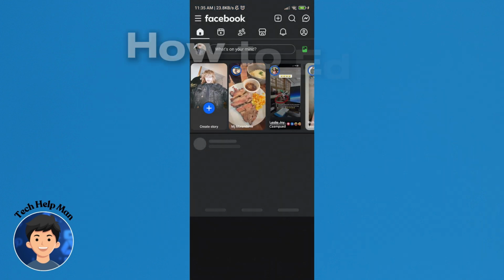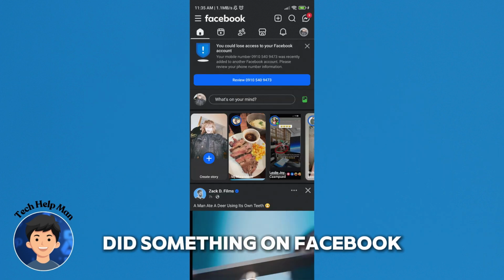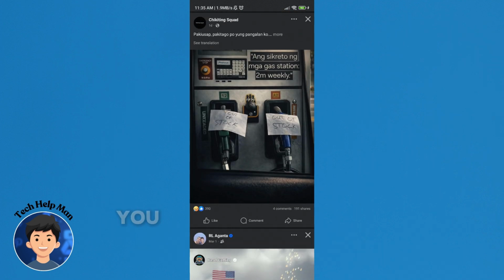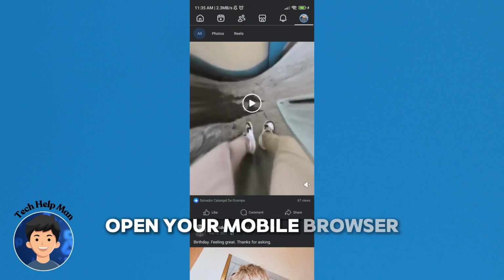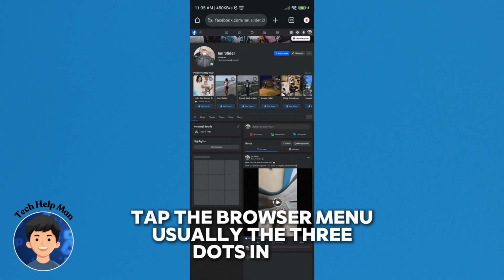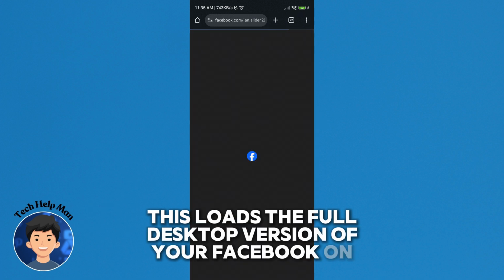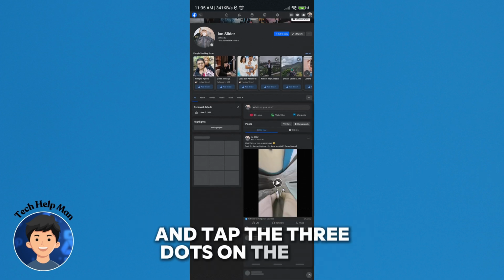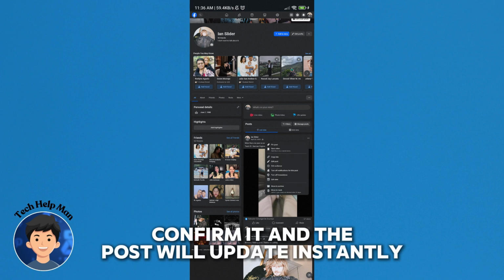✅ How to Edit Facebook Post Date and Time on Android and iOS Devices – Full Updated Guide 🚀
Want to edit the date and time of a Facebook post on Android or iPhone? In this full step-by-step guide, I’ll show you how to change when a post appears on your timeline and organize your content properly. 📱🕒

This feature is useful for managing your profile, correcting old posts, or improving how your timeline looks.

👉 In this guide, you'll learn:

How Facebook post date and time editing works
How to edit post date and time step by step
How to change post order on your timeline
How to do it on Android and iOS devices
How to adjust privacy while editing posts
What to do if the option is missing

I’ll also explain how editing dates affects visibility and engagement on your posts.

If you want more control over your Facebook timeline and content organization, this guide will walk you through everything step by step.

Follow this complete walkthrough and edit your Facebook post date and time the right way. 🎯✨